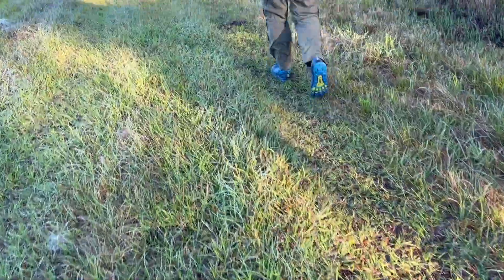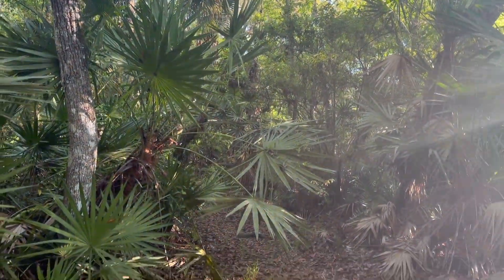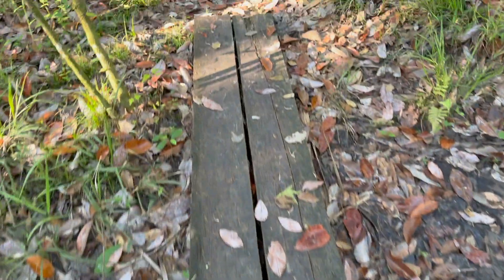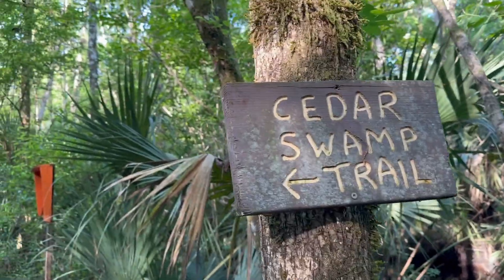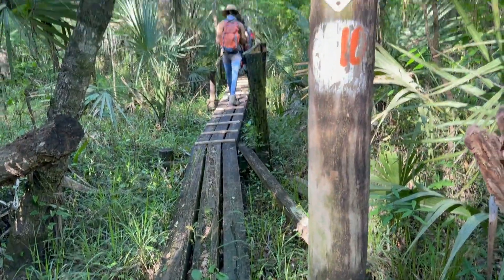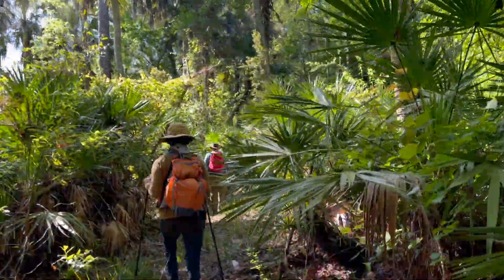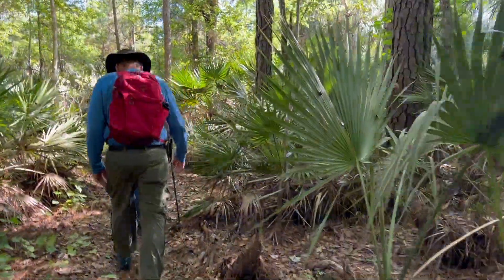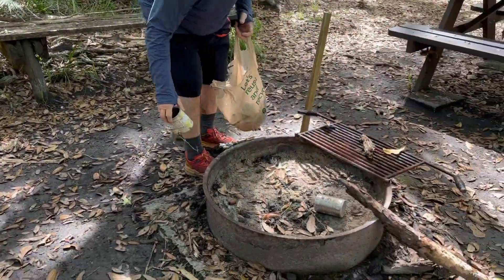I can't breathe - but I can hike! Rice Creek Conservation Area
After weeks of being sick and cooped up in the house I just had to get outside. My sweet (and super patient) friends joined me on my outing.

This 4,200-acre conservation area (Rice Creek) is the site of an abandoned rice and indigo plantation from the 18th century, and the dike system of the rice fields and the drainage canals of the indigo fields are still present in the conservation area.
Home to black bear, white-tailed deer, turkey, several migratory songbirds, river otter, and wood duck, this conservation also contains one of the largest cypress trees in Florida, the infamous Rice Creek Hilton (a shelter for those hiking on the Florida Trail), and has over 50 structures, 36 of which are bridges, offering a diverse trail which can be shortened to a 5-6 mile loop or extended to the bridge or along the Florida Trail increasing your hike as far as you like.